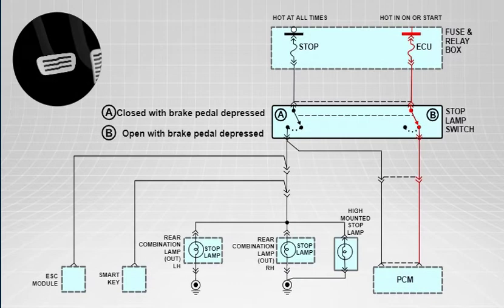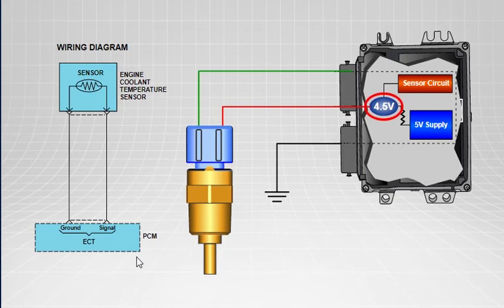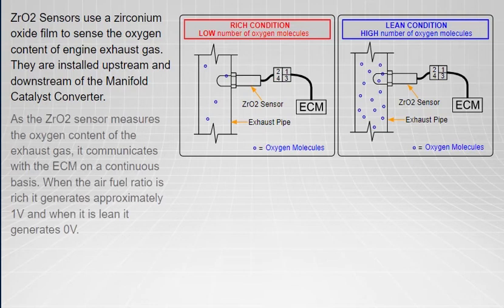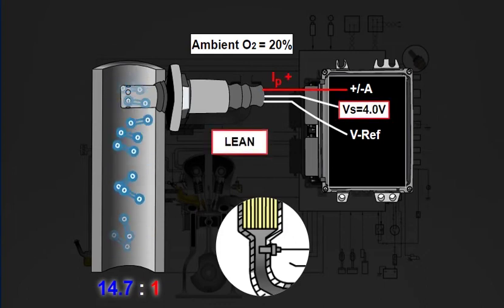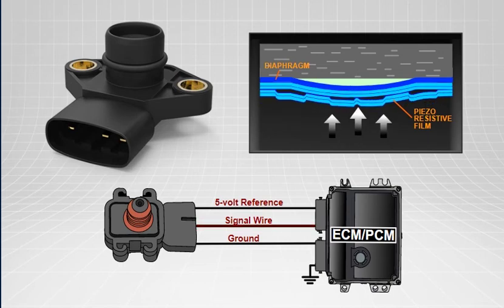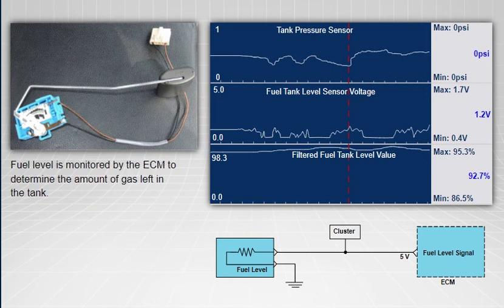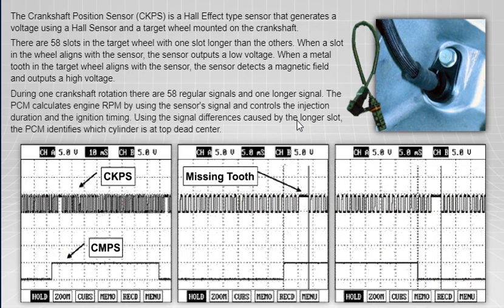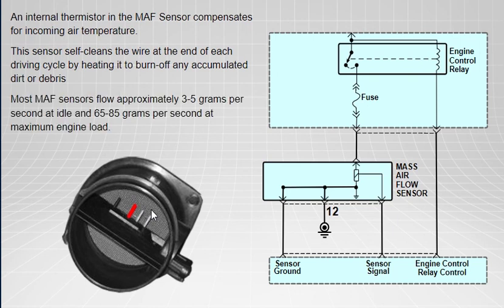Automotive Advance Electrical Training Part II - Electronic Control Modul Input Signal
Automotive Advance Electrical Training
At he completion oh the course you will be able to:
1. Identify how typical sensors  and switches detect and communicate operating Conditions.
2. Identify the construction and operation of sensors circuit
3. Identify engine output actuators, motors, relays, and indicators.
4. Identify how to troubleshoot sensor circuit

These course consists of:
1. Automotive Advance Electrical Training Part I - Automotive Sensor Signals characteristic =